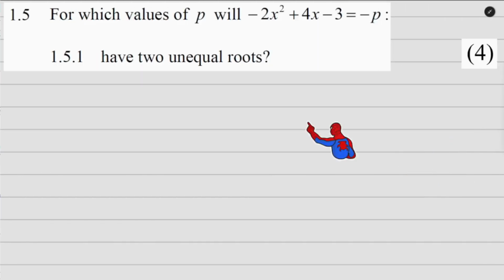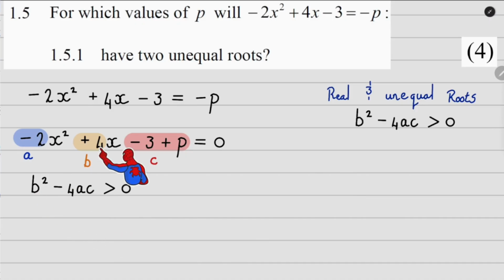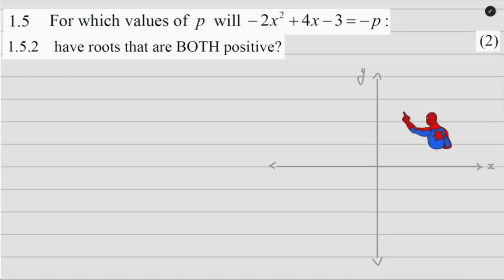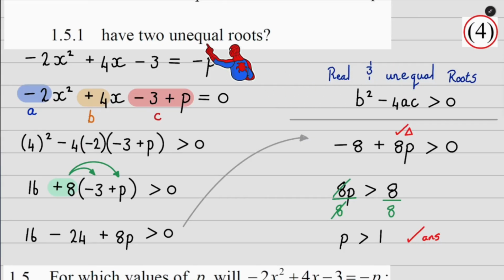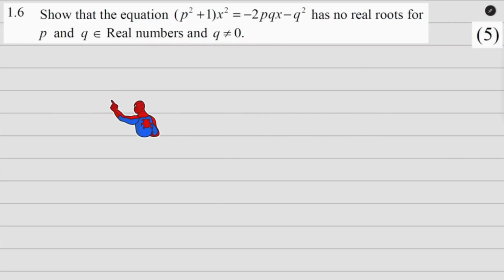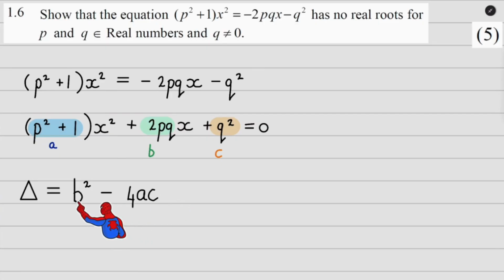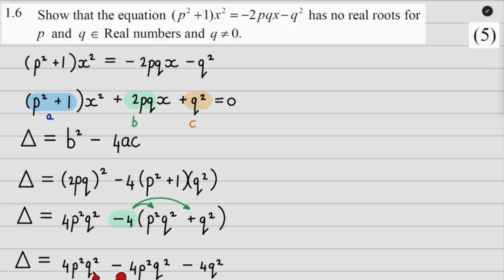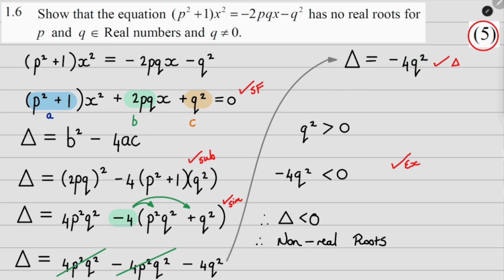Grade 11 & 12 Nature of Roots | Past Paper | Grade 11 Gauteng June 2024 P1 | Solution | SA